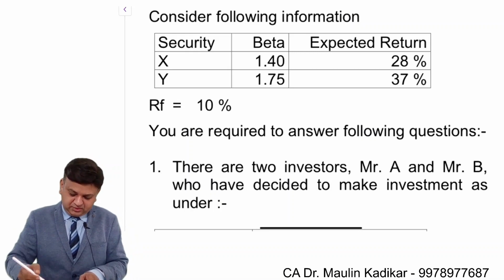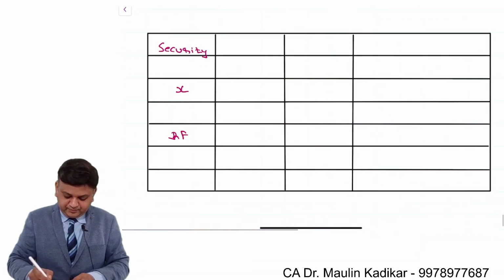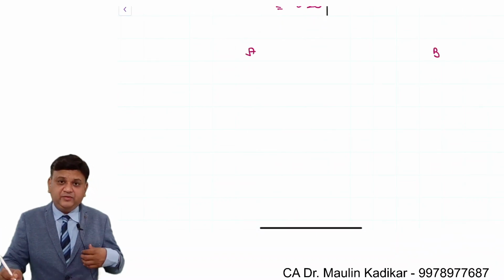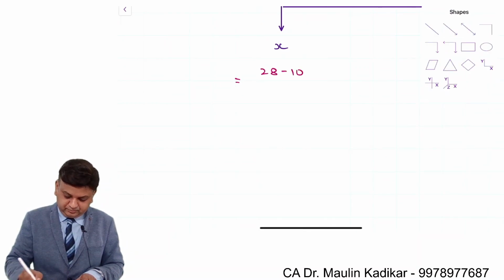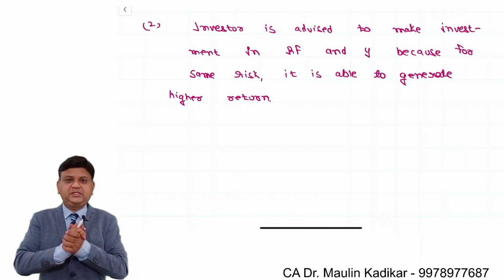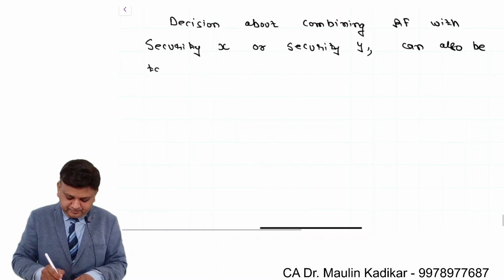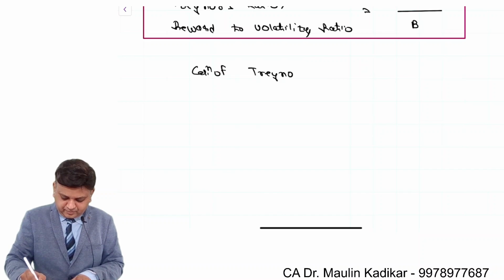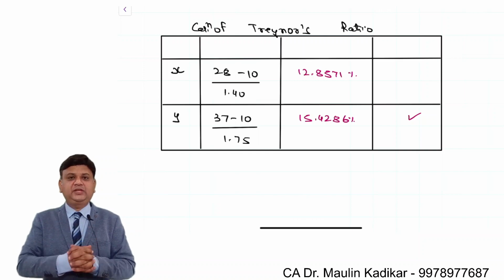Concept of Portfolio Management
Rf  =  10 %

1. There are two investors, Mr. A and Mr. B, who have decided to make investment as under :-

Investor  Investment in
Mr. A Risk free security &
 Security X
Mr. B Risk free security &
 Security Y

 Both investors want to take risk in their portfolio equal to beta 0.35

A. Calculate the proportion in which investment should be made by each of the investor in risk free security and risky security.

B. Calculate return of portfolio for each of the investor.
2. If an investor is considering making investment in risk free security with either security X or security Y, then which security would you recommend?